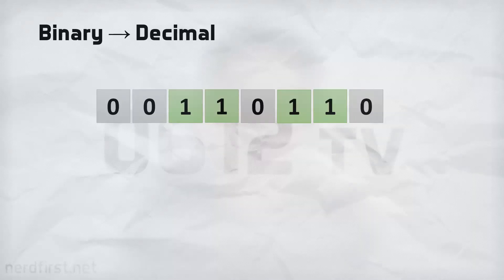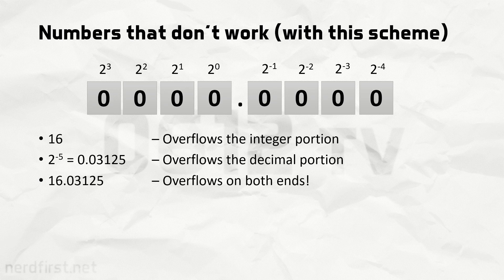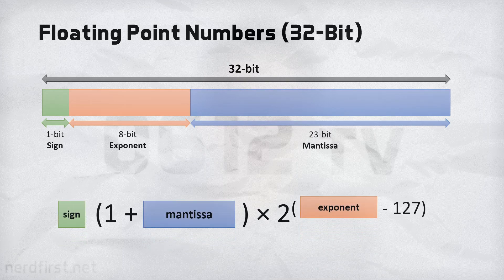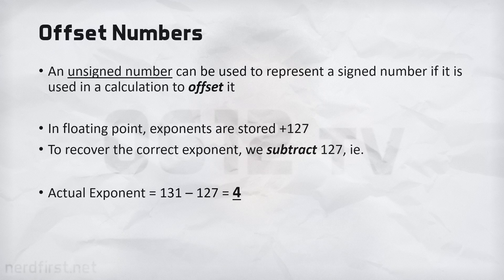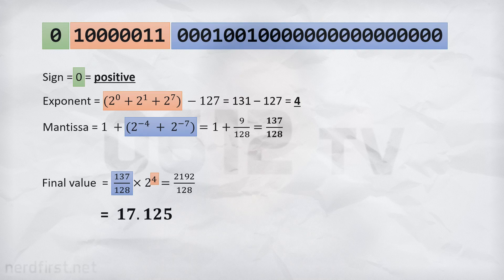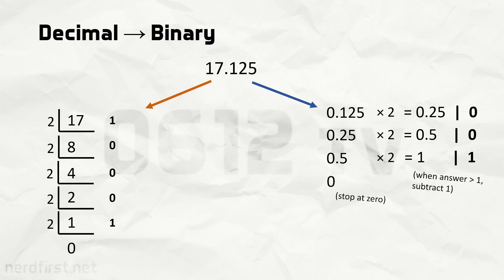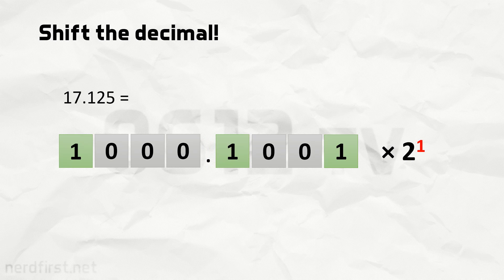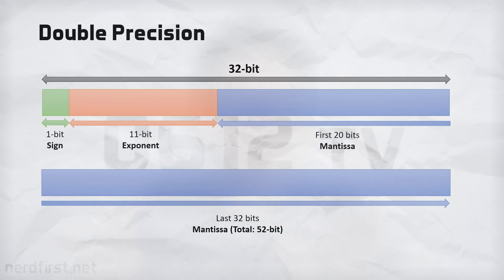Floating Point Numbers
Floating point numbers are a huge part of any programmer's life - It's the way in which programming languages represent decimal numbers. We usually use them without second thought, but as it turns out, it's a fairly complex way to store a number! In this episode, we take a close look at how it works, as well as what concepts are relevant to it.

ERRATA: Please check the pinned comments for errors in this video and more information.

There's more to floating point! In this video, we missed out on Denormal numbers, which is a special case for small numbers.

= CONTENTS =
0:00 Introduction
0:48 Recap on the basic bits of an integer
1:06 Fixed point numbers
1:39 Problems of Fixed point numbers
4:37 Fundamentals of Floating point numbers
6:12 Worked example of Bits → Float
→ 6:34 Sign
→ 6:44 Exponent
→ 7:55 Mantissa
→ 8:52 Putting everything together
9:49 Worked example of Float → Bits
→ 10:12 Creating a Fixed point representation
→ 13:29 Deriving the exponent & mantissa
→ 15:12 Putting everything together

= 0612 TV =
0612 TV, a sub-project of NERDfirst.net, is an educational YouTube channel. Started in 2008, we have now covered a wide range of topics, from areas such as Programming, Algorithms and Computing Theories, Computer Graphics, Photography, and Specialized Guides for using software such as FFMPEG, Deshaker, GIMP and more!